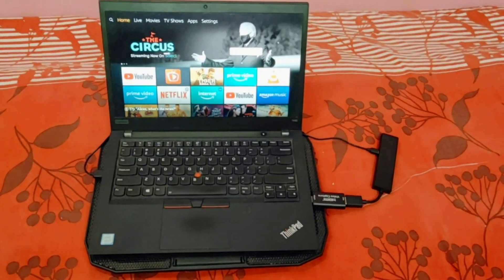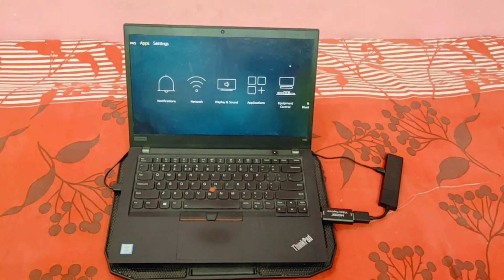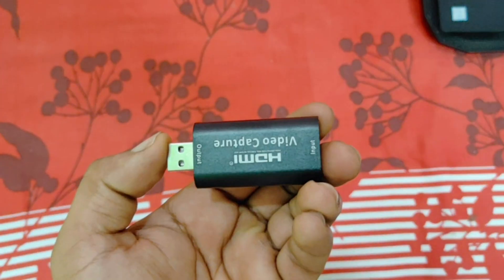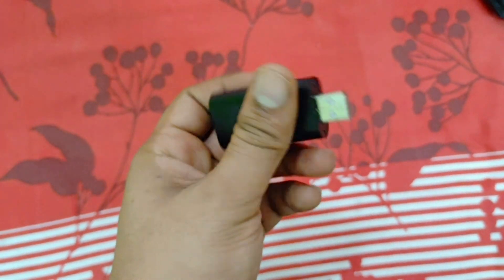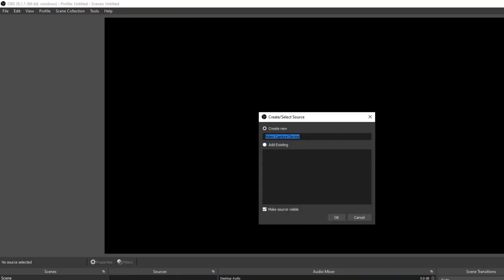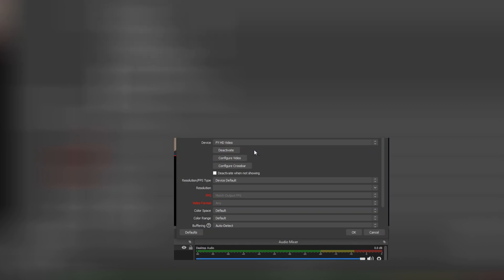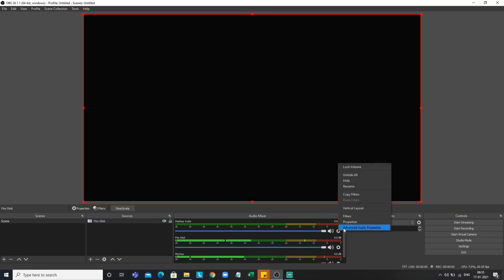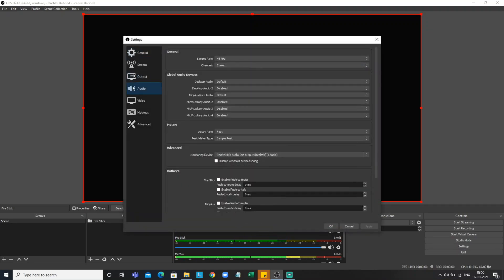HOW TO USE FIRESTICK ON ANY PC | LAPTOP | HDMI VIDEO CAPTURE | OBS FOR HDC | HDMI TO USB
Steps to use firestick on any Computer

1. Buy one 'HDMI VIDEO CAPTURE' Device.
2. Connect Amazon firestick to the HDMI port input of 'HDMI VIDEO CAPTURE' Device.
3. Connect the firestick charge point and connect the USB output to the PC.
4. Download OBD Studio into your PC
5. Add a 'Video Capture Device' into your PC
6. Select Source as 'FY HD Video' or 'USB Video' depending on your device.
7. Adjust the audio for speakers
8. Firestick TV appears on PC.

how to use a firestick on any computer
connect firestick to computer
how to connect amazon firestick to pc
Ultimate Firestick Hack

Chapters :

0:00 - Introduction to firestick connected on laptop
0:40 - HDMI video capture device intro
1:04 - Connecting the firestick to OBS Studio
2:38 - Firestick TV gets started in laptop through OBS